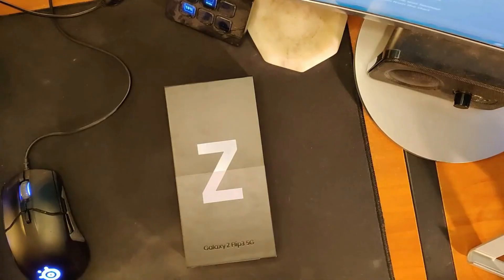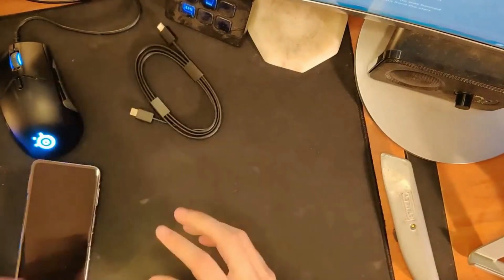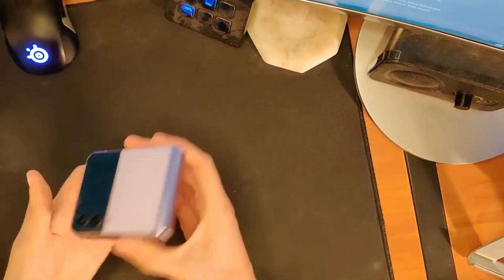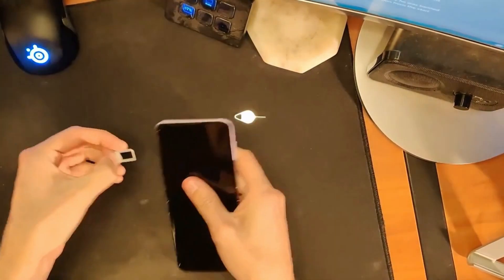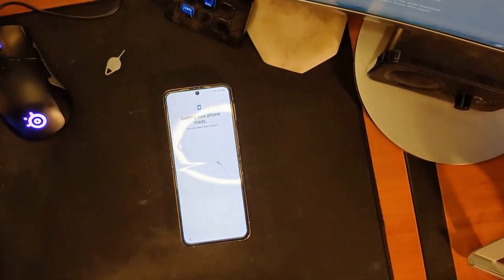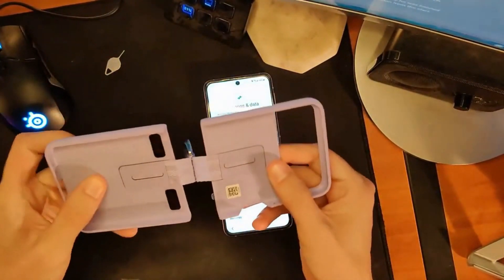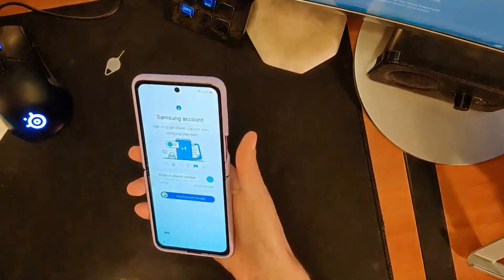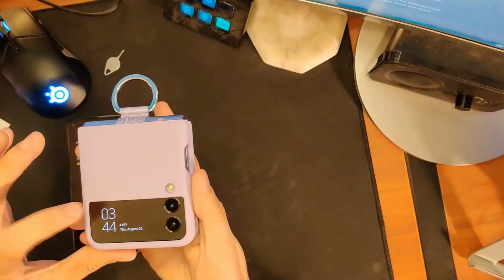Unboxing Samsung Galaxy Z Flip 3 in Lavender (Shortened)